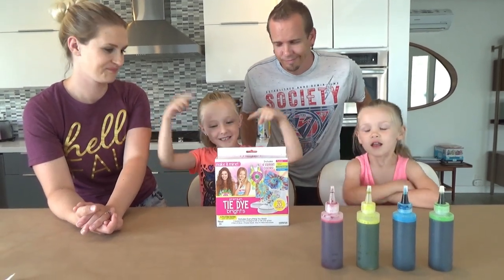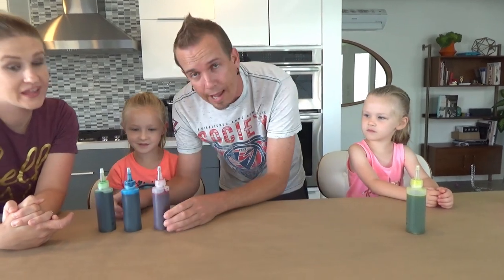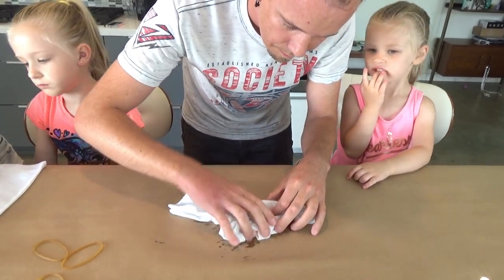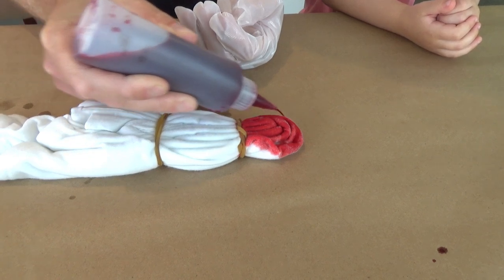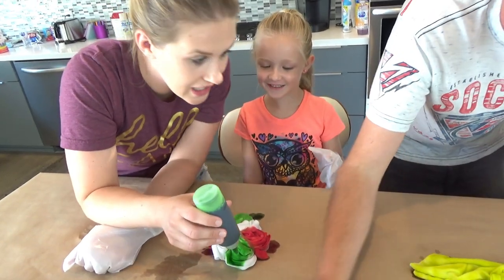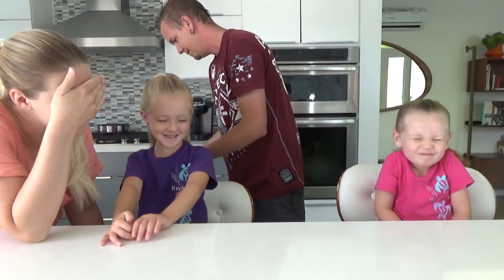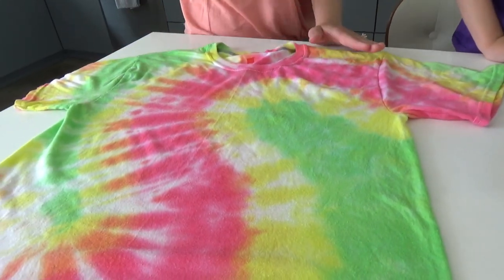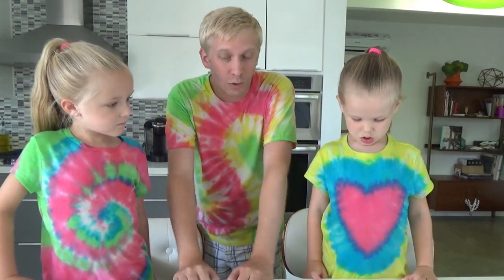3 Colors Tie Dye Challenge!!! Hearts! Swirls! S Shapes! How to DIY!!!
3 Colors Tie Dye Challenge!!! Hearts! Swirls! S Shapes! How to DIY!!!

3 COLOR TIE DYE CHALLENGE!! We've done lots of 3 marker challenges and decided to try out the 3 color tie dye shirts challenge like we saw Jacy and Kay do. So, we get blindfolded and pick our mystery colors. This was super fun since the girls have never done tie dye shirts before! We even tried out some fun designs like a heart and an 'S' shape!, and the regular swirl!